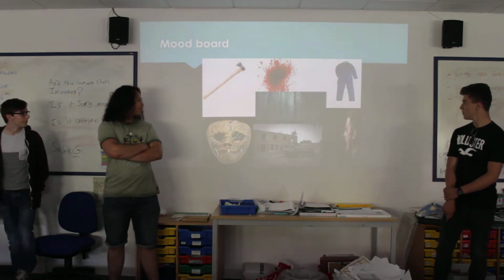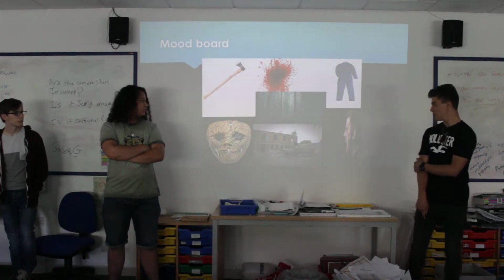Pitch for slasher